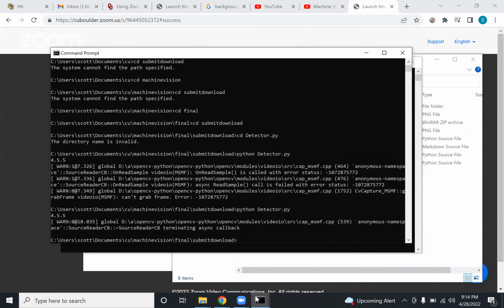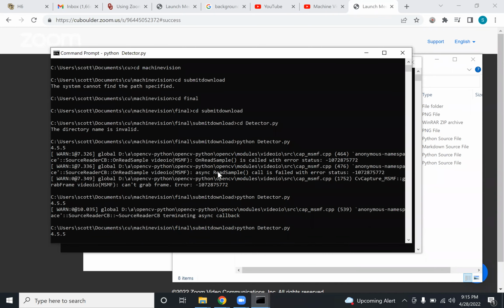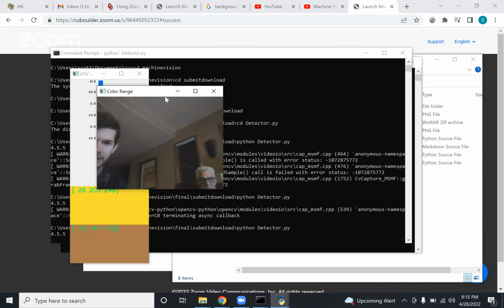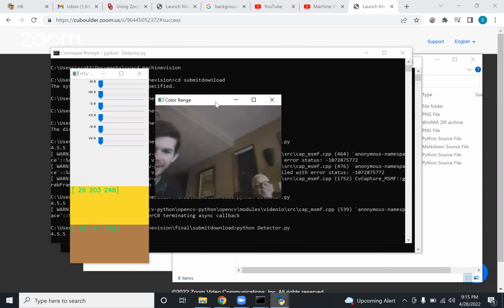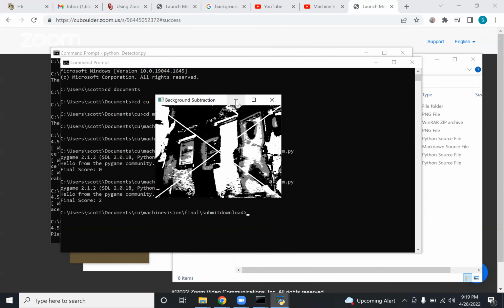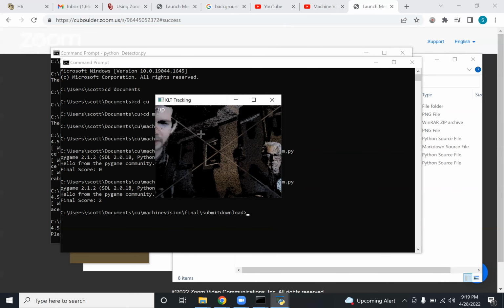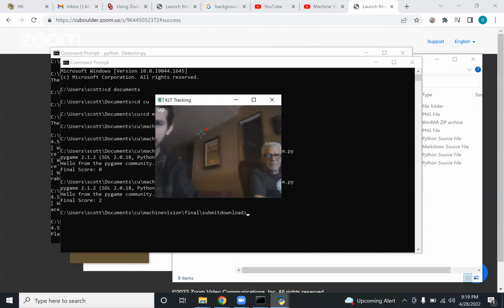Machine Vision Demo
Demoing a machine vision application and discussing how it works